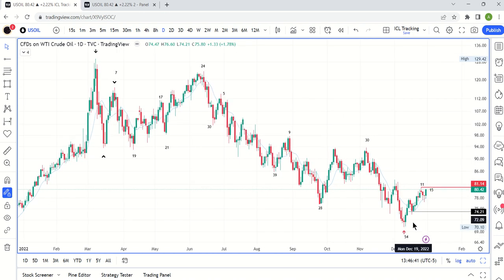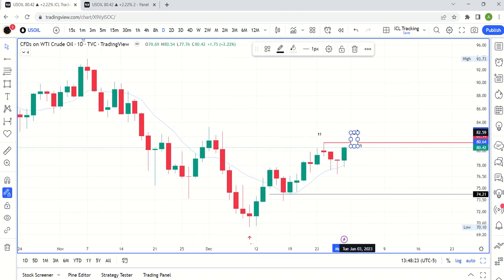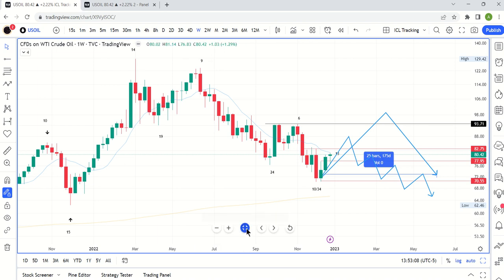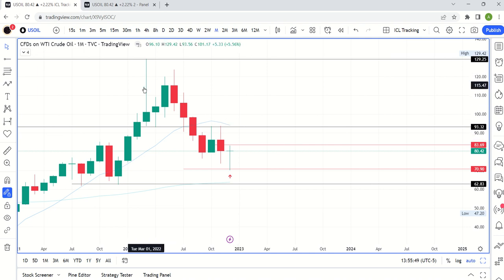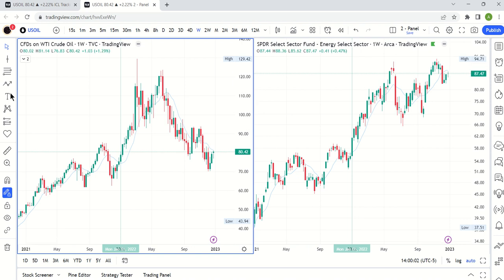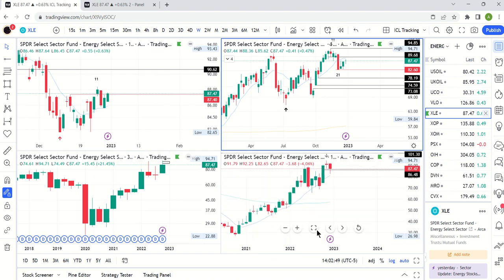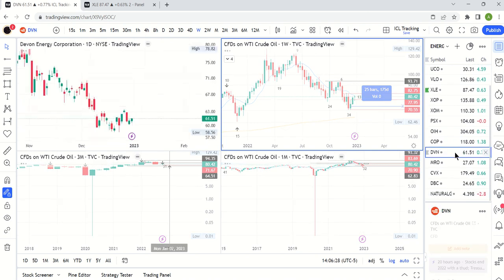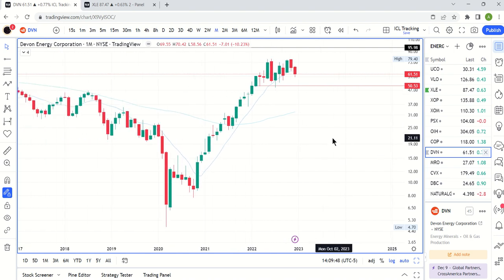Crude Oil Stocks Technical Analysis: Energy Stocks Likely to Remain Rangebound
Crude oil price forecast and technical analysis today on December 30, 2022. Crude Oil WTI and Brent have established a short term low as of December 9, 2022. Many energy stocks have also made a short term low on that date while others took more time to bottom. We review several energy stocks to assess the current rally and understand a crude oil price forecast and how that will impact energy stocks.

1) Phillips 66 stock analysis (PSX)
2) XOM stock analysis
3) Conoco Phillips stock analysis (COP)
4) Devon Energy stock analysis (DVN)
5) Marathon Oil stock analysis (MRO)
6) Chevron stock analysis (CVX)
7) Valero stock analysis (CVX)

Crude oil continues its move down into a 3 year cycle low along with the broader commodities index which is also in a multi-month downtrend. Crude oil stocks have finally started their monthly downtrend after remaining strong in the face of crude oil's decline. Energy stocks are now moving down into a weekly cycle low which may also be the 3 year cycle low which means the price declines could be severe from here.

Crude oil is making new lows on the weekly and daily chart as it continues the move down into an 3 year cycle low which is due in early 2023.

Crude oil stocks have made a short term low but this is likely to lead to a lower high and subsequent lower low. This rally can be monitored for signs of early weakness which will come in the form of a swing high.
Watch crude oil stocks analysis and crude oil stock price forecast today to understand the direction crude oil prices are moving and how that might impact crude oil stocks in different categories.

Crude oil has been in a downtrend on the monthly chart since March 2022 and in recent weeks is has slipped into a range between $90 and $82. It is now trading way below $82 following the latest OOEC news and the implementation of Russian oil sanctions.

This is all based on crude oil stocks technical analysis with a cycles approach to better quantify the turning points.

We use technical analysis and price action to decipher how different cycles might play out on the daily, weekly and monthly chart into early 2023 as we approach the 3-year cycle low for crude oil.

Crude oil technical analysis will  keep you ahead of the trend and understanding what direction price is moving in.

Analysis of crude oil stocks and natural gas to understand where the crude oil stock price may be headed short, medium and long term. Gas and oil stocks are closely tied to the price of crude oil itself so we examine the oil price chart in detail from a cycles perspective.

Use a price action based cycles approach to mitigate risk and maximize returns. crudeoil crude_oil and oilandgas